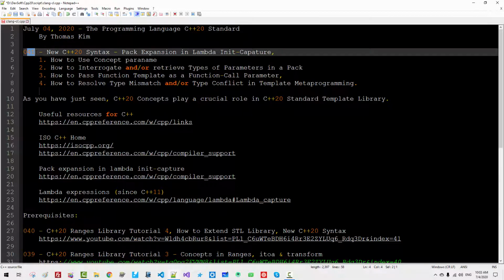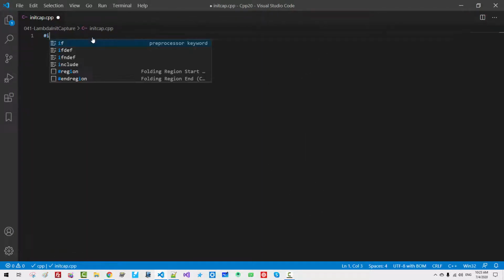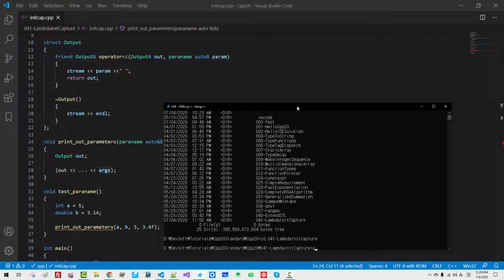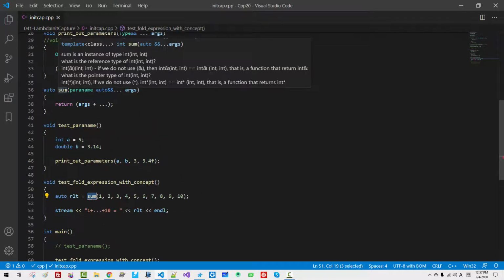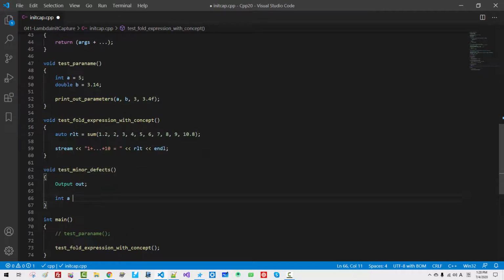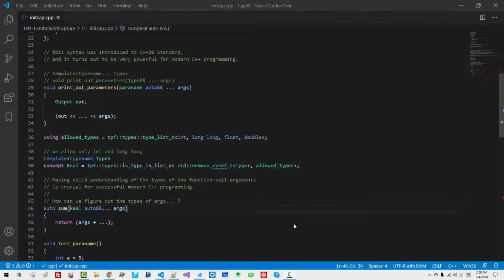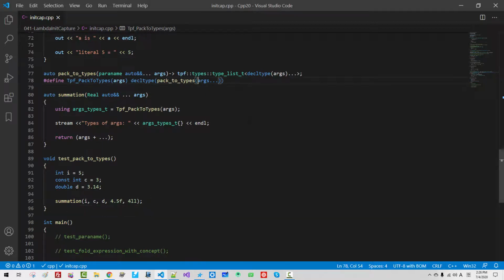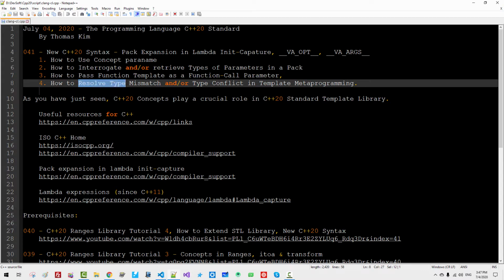041 - New C++20 Syntax - Pack Expansion in Lambda Init-Capature 1/2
1. How to Use Concept paraname
2. How to Interrogate and/or retrieve Types of the Parameters in a Pack (or types in the parameter pack).

As you have just seen, C++20 Concepts play a crucial role in C++20 Standard Template Library.